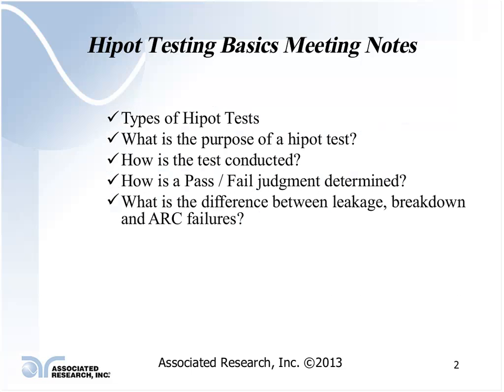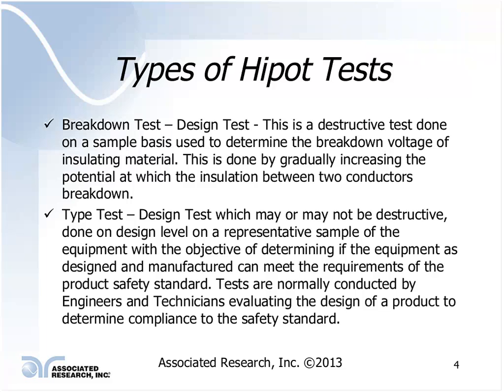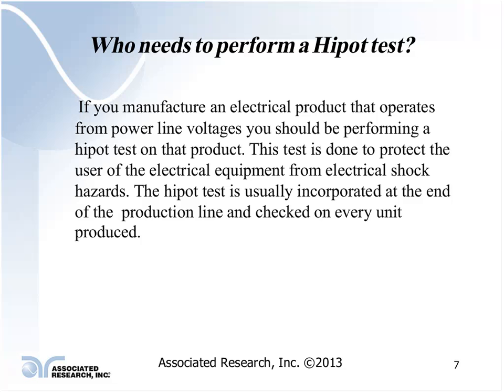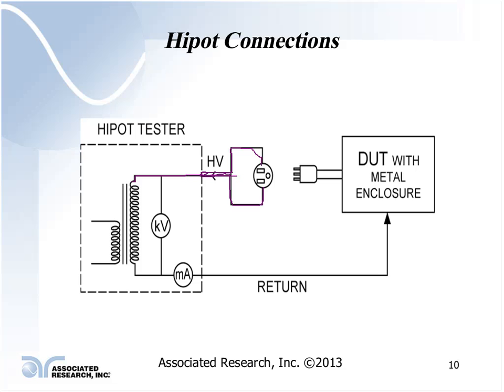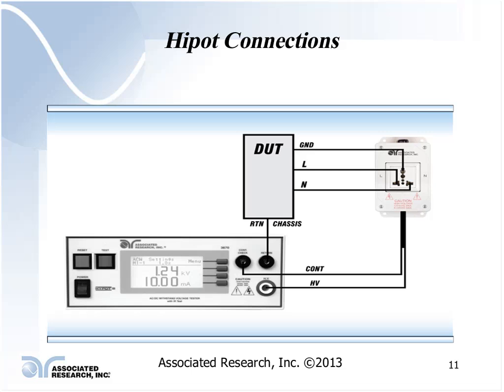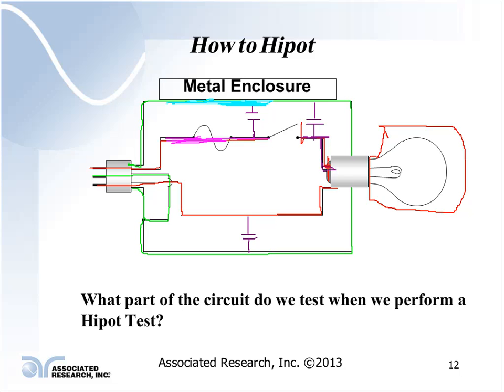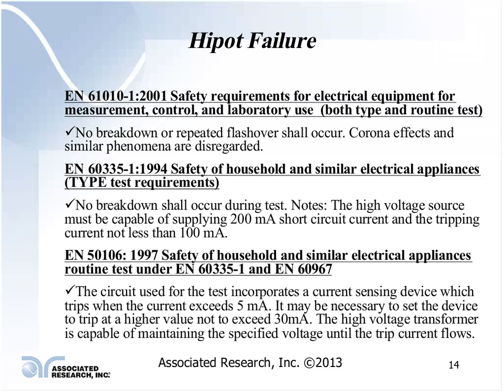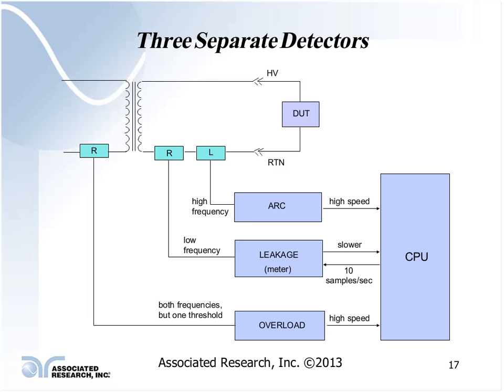Hipot Testing Basics Part I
:: What is the purpose of a hipot test?
:: How is the test conducted?
:: How is a Pass / Fail judgement determined?
:: What is the difference between leakage, breakdown and ARC failures?
:: Four types of hipot tests